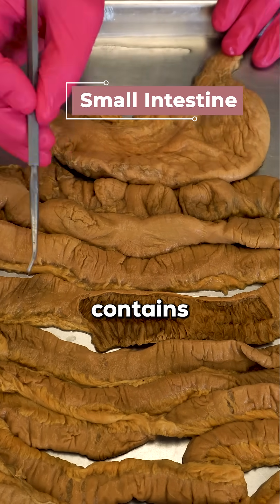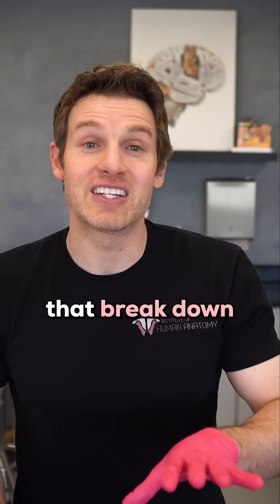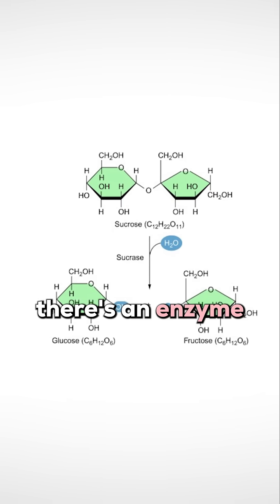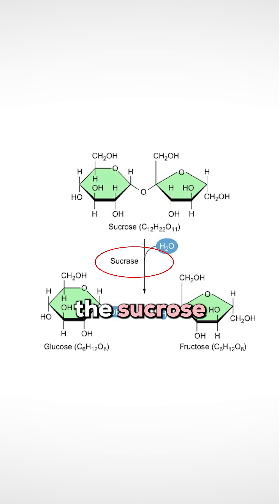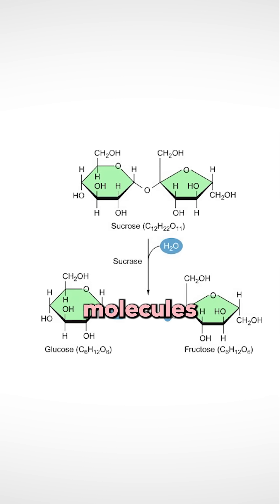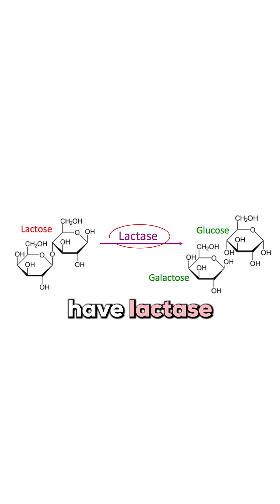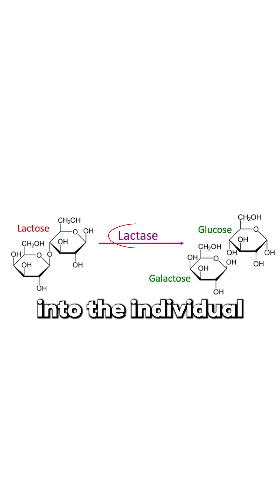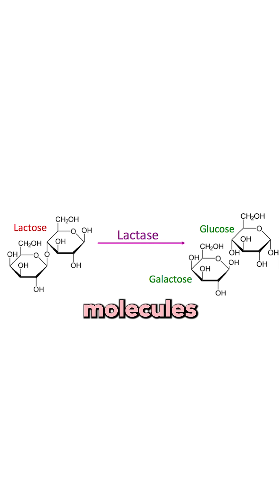The Body Breaks Down Carbs Like This